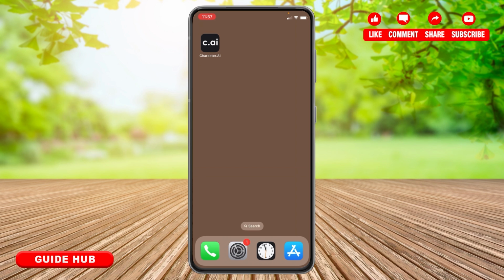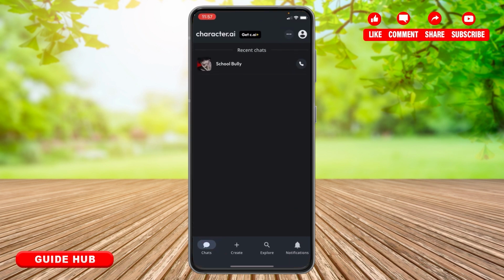How To Private Chats On Character.AI 2024 | Hide Conversations On Character AI Safely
"How To Private Chats On Character.AI 2024 | Hide Conversations On Character AI Safely" - A Tutorial Video by Guide Hub.

In this video, learn how to make your chats private on Character.AI. Whether you want to hide sensitive conversations or keep your discussions secure, we'll guide you through the steps to ensure that your chats remain hidden from public view. This tutorial covers the privacy settings within Character AI and how you can manage your conversations to keep them confidential. Protect your interactions by making use of the available privacy options on the platform.